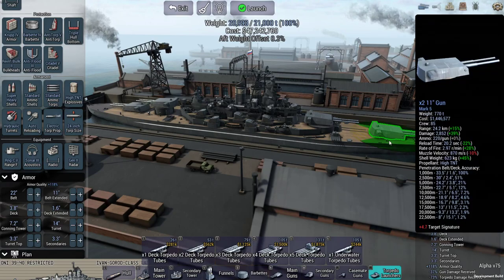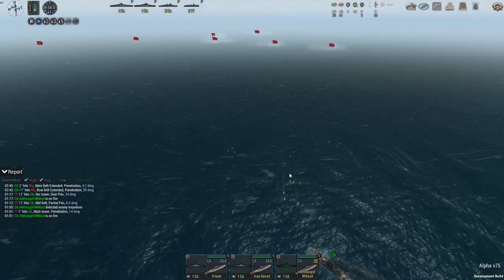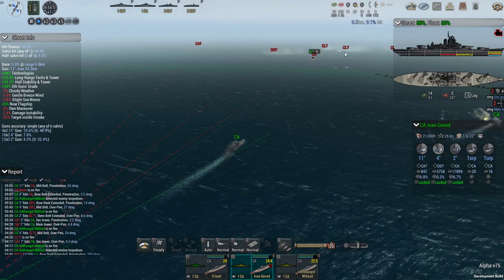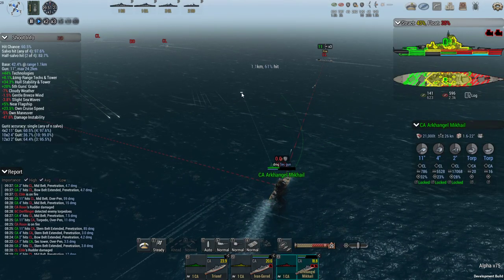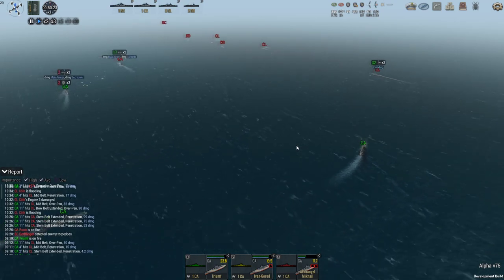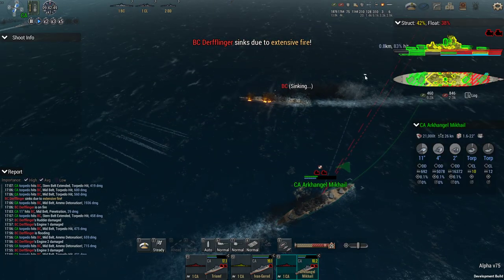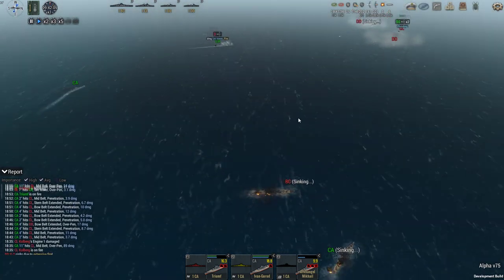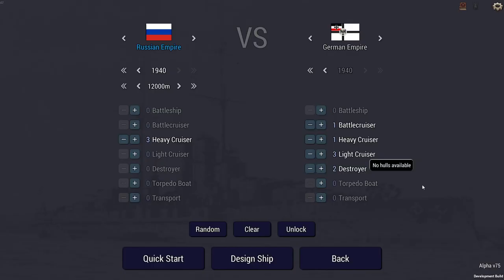Ultimate Admiral Dreadnoughts [Taskmaster] Coastal Defence Battleships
This week we are defending Norway against a German interloper. Oh and a German spy apparently!

Want to submit your ideas to me for UA:D?

Patreons get priority submissions of UA:D scenario's amongst several other benefits and exclusive rewards!